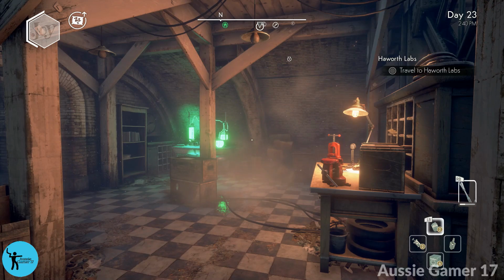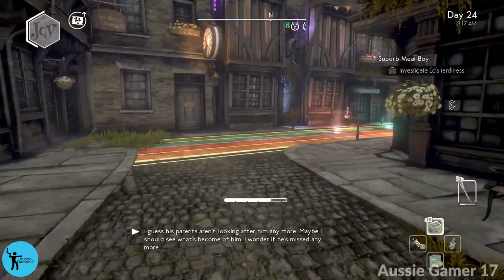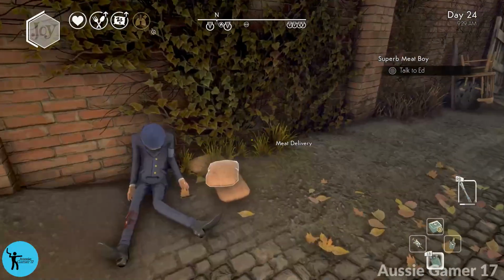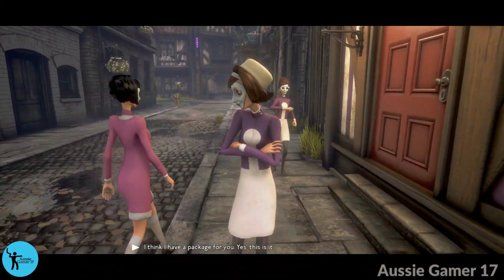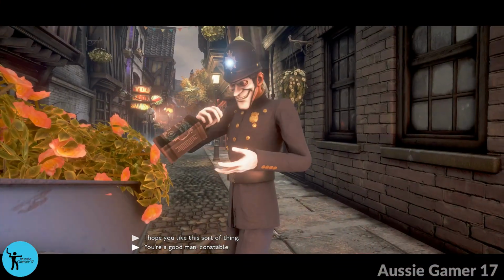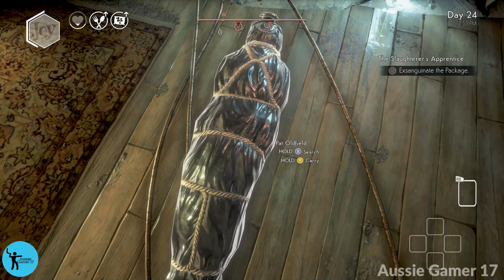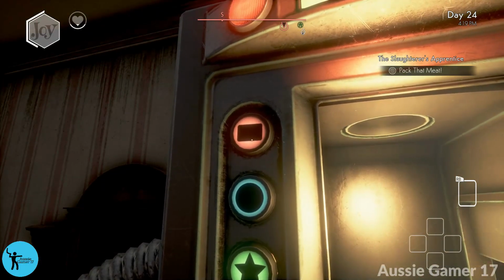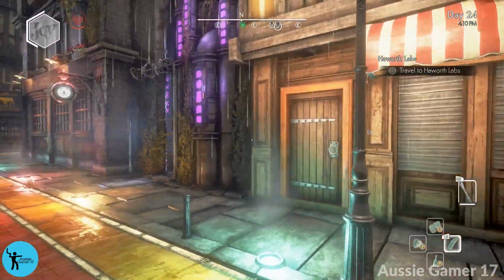The Slaughterer's Apprentice Achievement Guide - We Happy Few 100% Walkthrough Part 16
(We Happy Few 100% Walkthrough/All Achievements/Playthrough/Gameplay - Xbox Game Pass - Xbox Series X)

Welcome to my 100% Walkthrough for We Happy Few!

We Happy Few is available on Xbox Game Pass!!